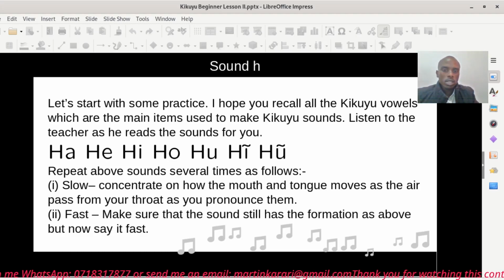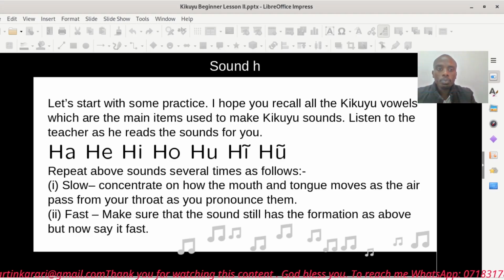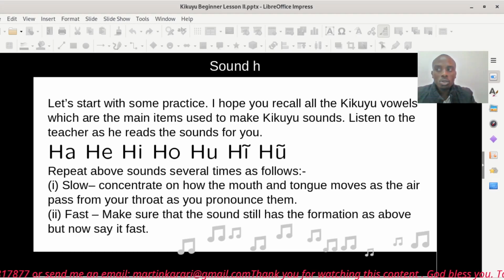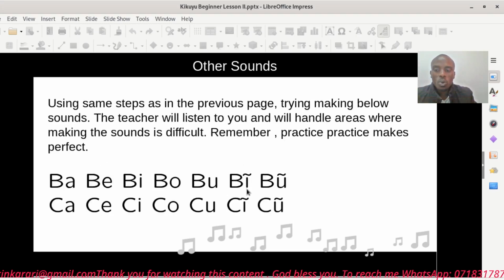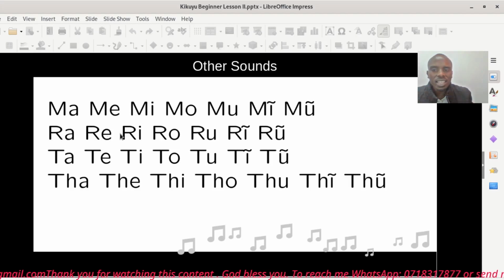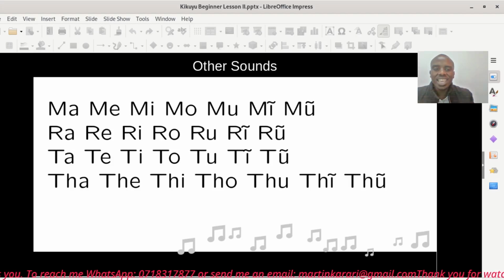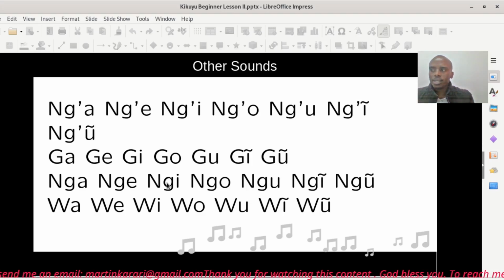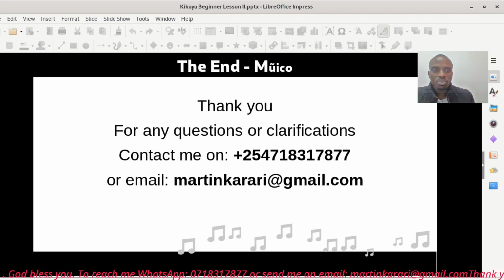Learn Kikuyu With Teacher Martin - Kikuyu Sounds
In this lesson, we practice some common Kikuyu sounds. The video has some noise made by my retiring laptop fan. Sorry for that and thank you for your continued support.